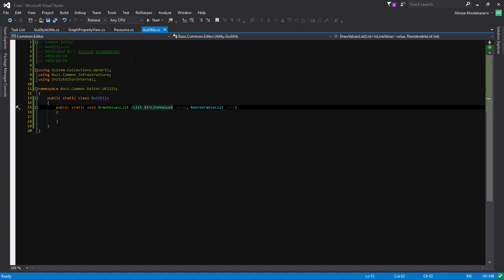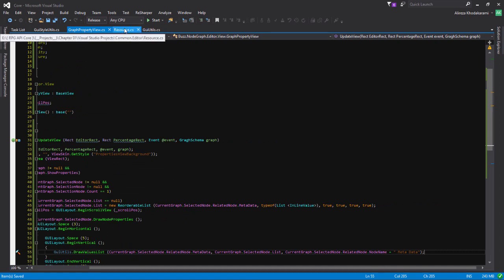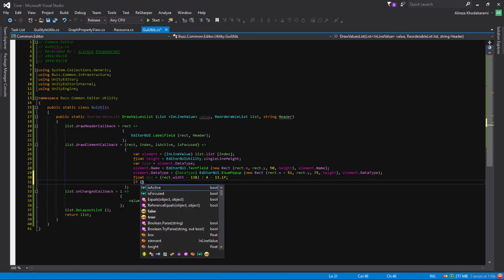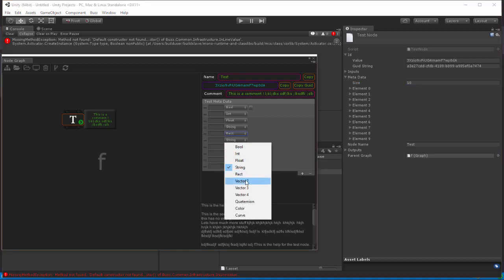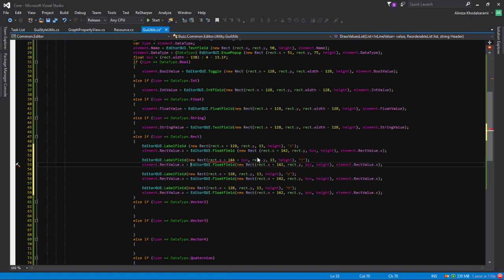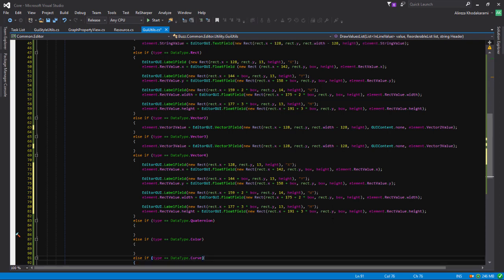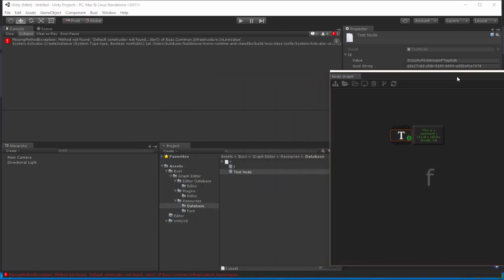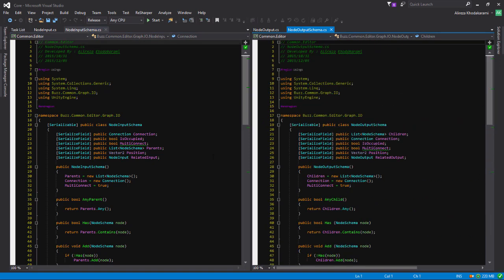🔴 Node Metadata (Variables) • Node Editor • RPG (Role Playing Game) • API Core • Unity • (Pt. 34)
Learn Unity - RPG (Role Playing Game) - API Core - Node Editor - Node Metadata (Variables).

In most systems, metadata refers to a bunch of information that won't affect the system that much, yet it can be added on the fly at run time to be used by the developers as they see fit. In our case, metadata for each node is more like variables that you can add to each node and later on, tweak the value at run time.

The next video in this Unity / RPG / API Core full course (Part 35 of 68) is